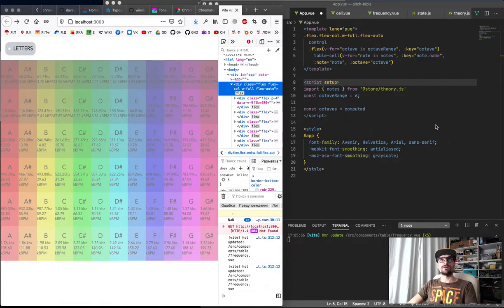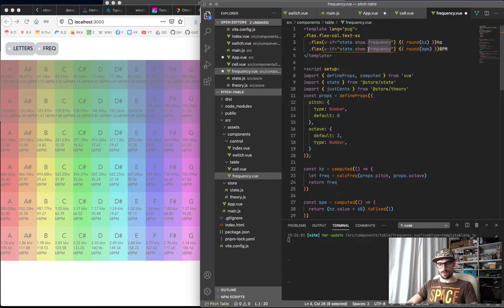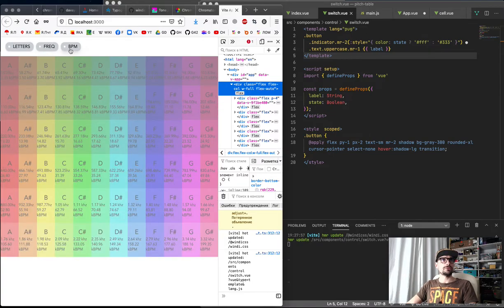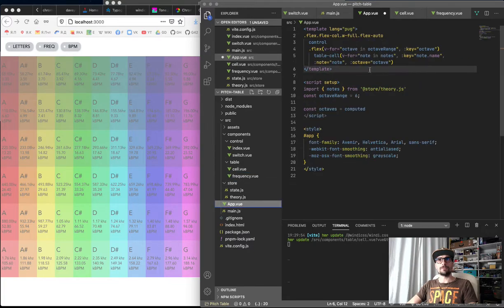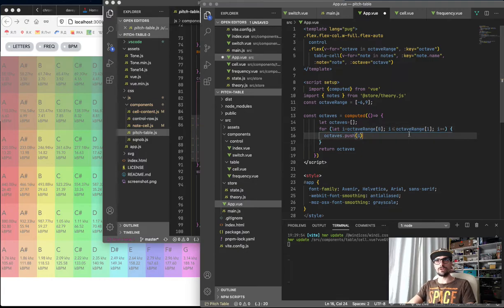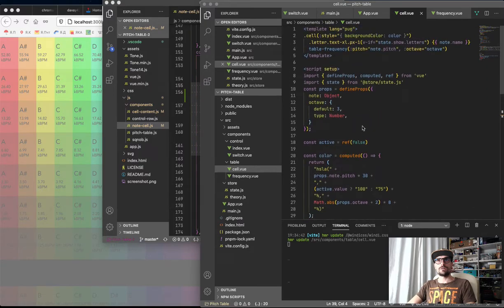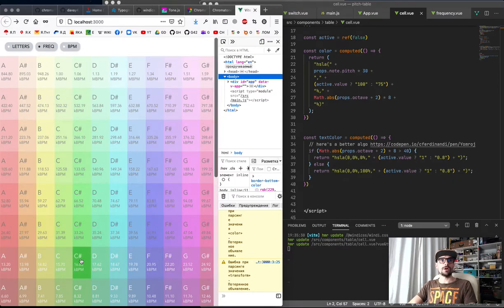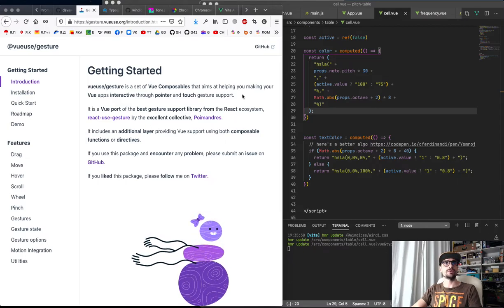Music web app dev pt.3: handle pointer and touch events with vueuse/gesture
I'm rewriting my old vue 2 app with fancy modern open source tech: vscode, vue, vite, windi, pug and more.

This time we'll use the vueuse/gesture vue 3 library to handle drag events. The x and y axis will be used to control the volume and panning of the oscillators.